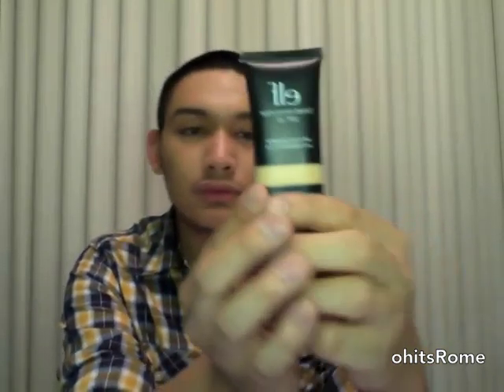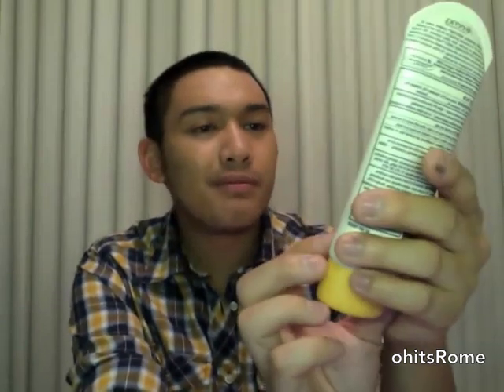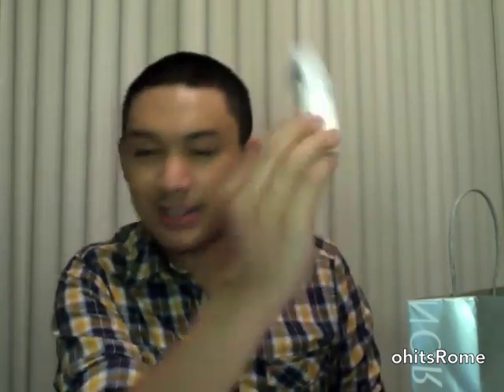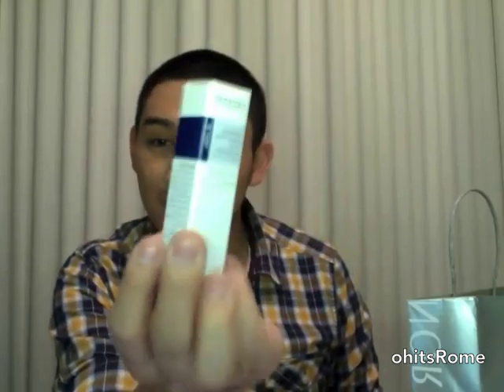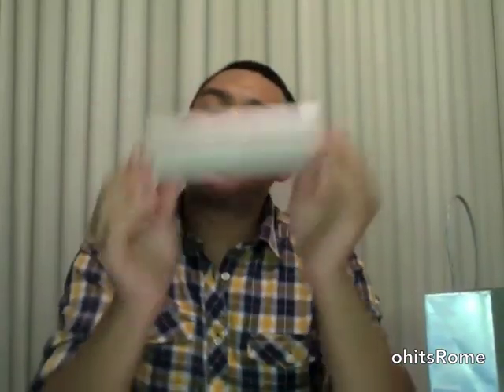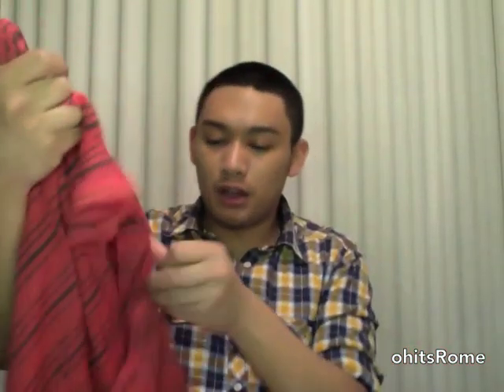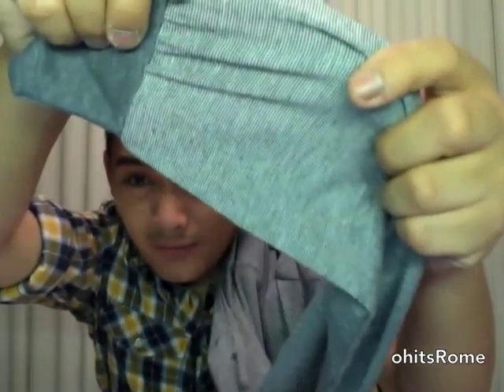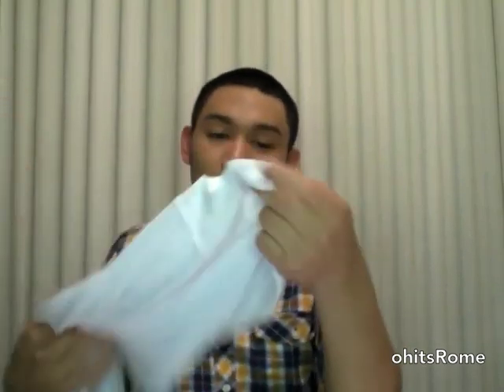Guy's Mall Haul (Target, Nordstrom, F21, H&M, Sephora)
Just a little haul :)